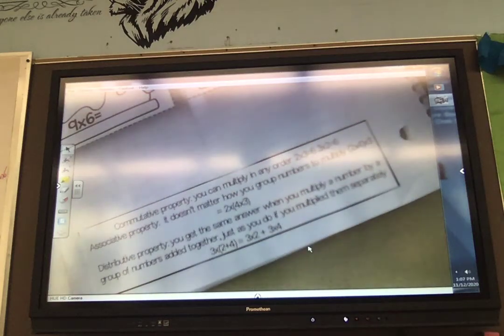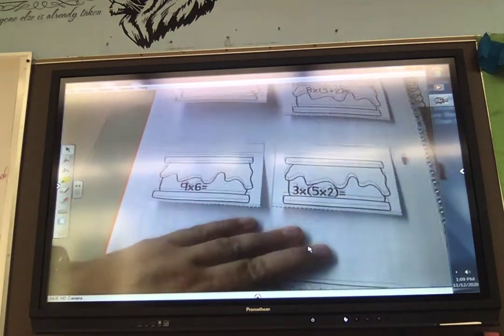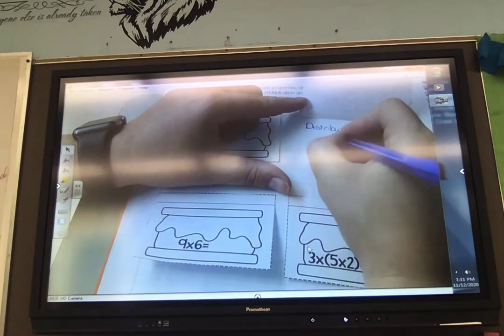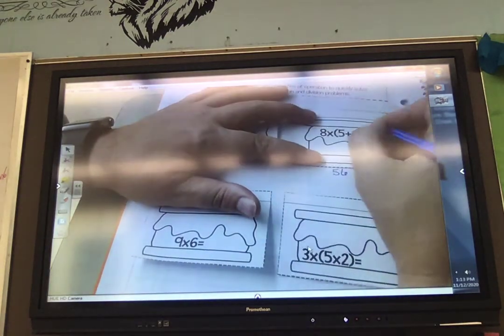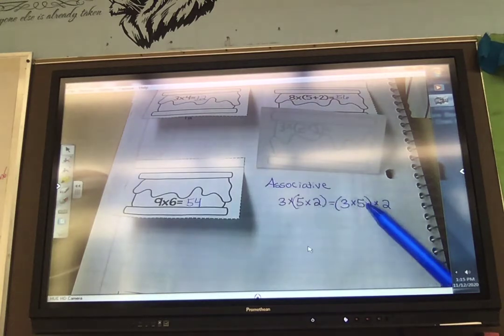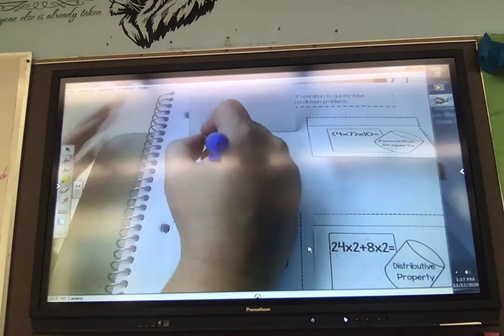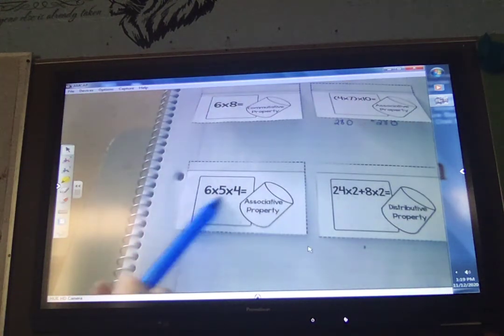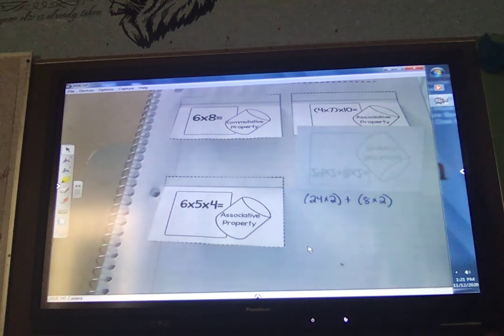Friday, November 13 Interactive Notebook Part 2